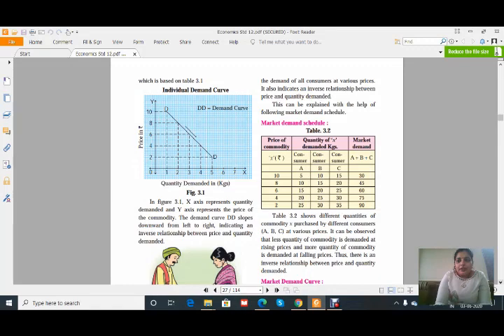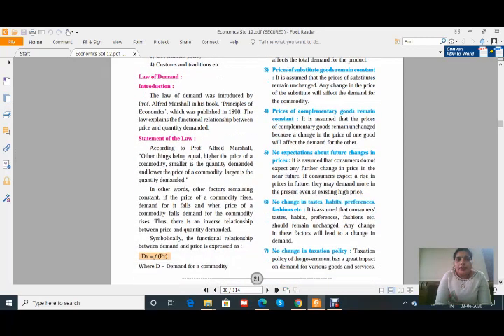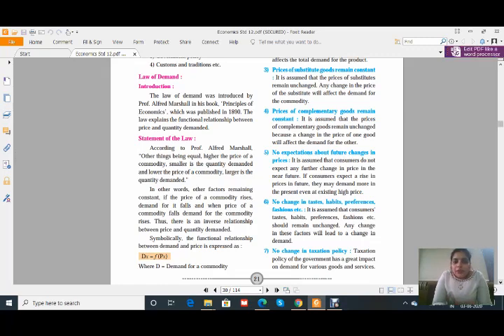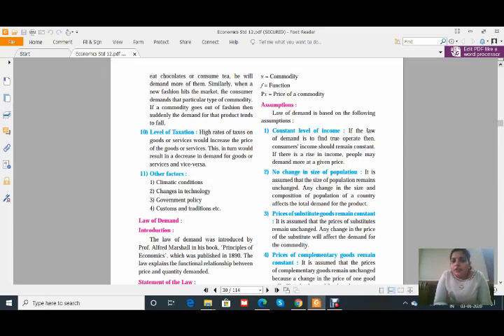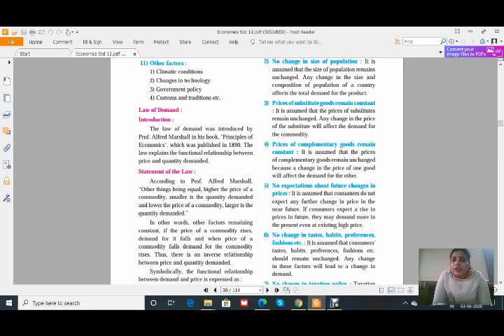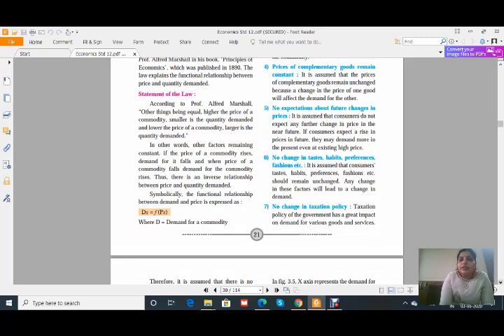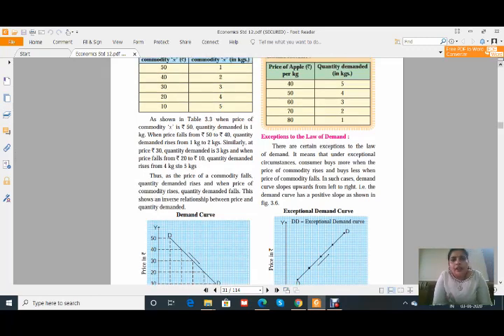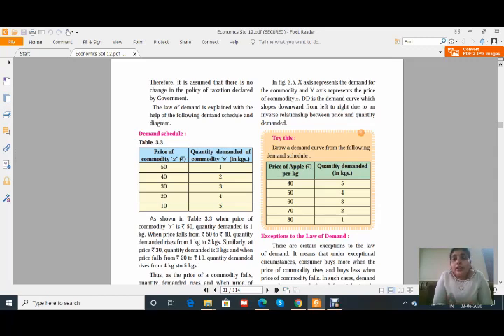Chap 3 - Demand Analysis - video 4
Law of Demand with its assumptions.